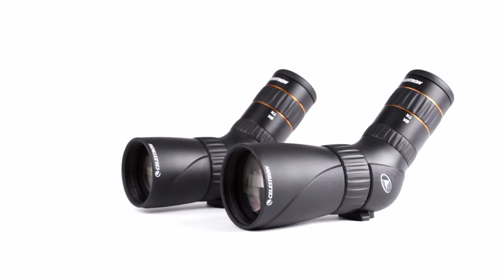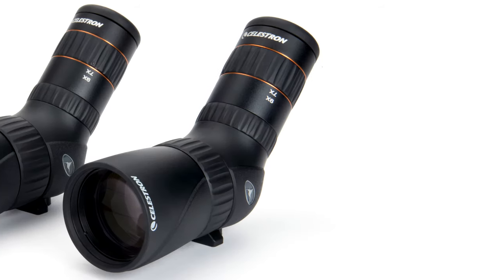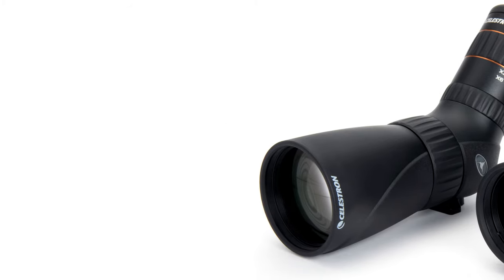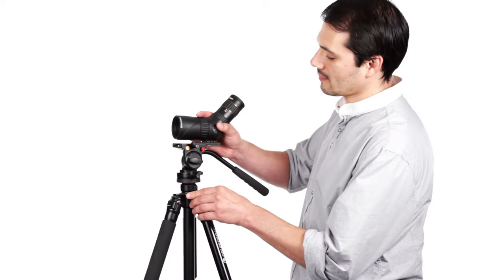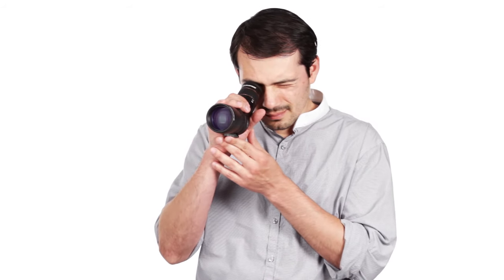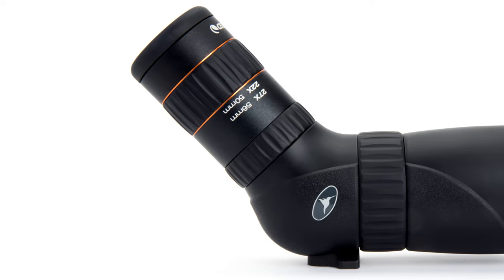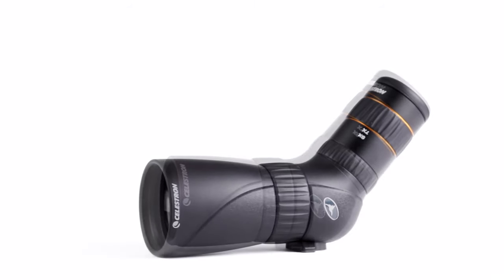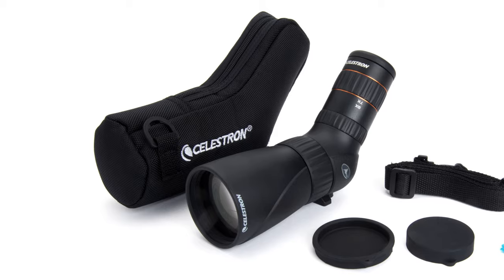Hummingbird Spotting Scope Series Product Overview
Celestron is excited to present the first truly “micro” spotting scope! Celestron’s new Hummingbird micro ED spotter will easily fit into your pocket, shoulder bag, or carry-on luggage. This spotting scope is perfect for traveling birders and outdoor enthusiasts as a lightweight alternative to a full-size spotter.  Fully multicoated and nitrogen purged, ED glass for bright, clear views, an adjustable zoom lens, tripod ready, and with the included carrying case and strap, you can keep moving with Hummingbird.